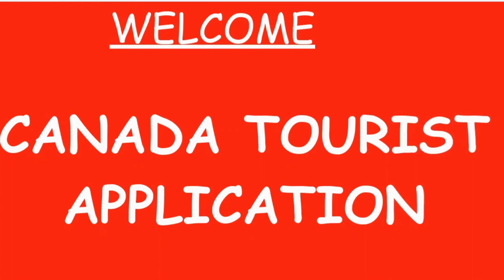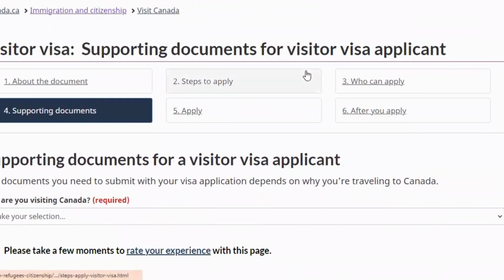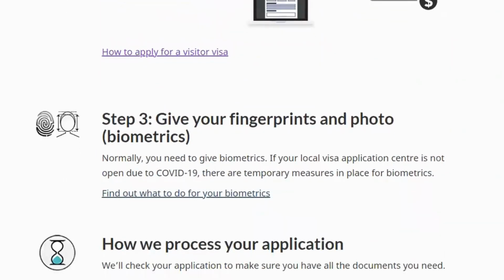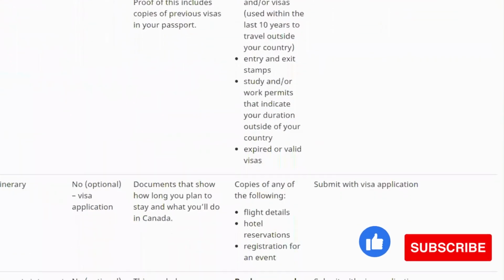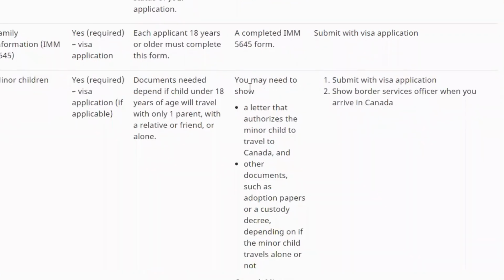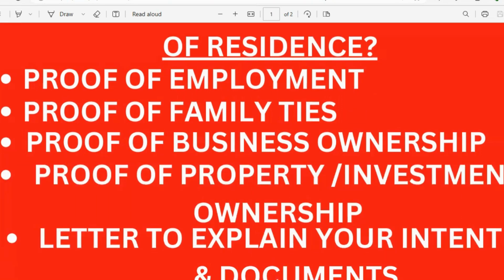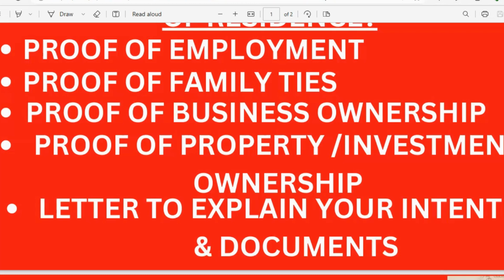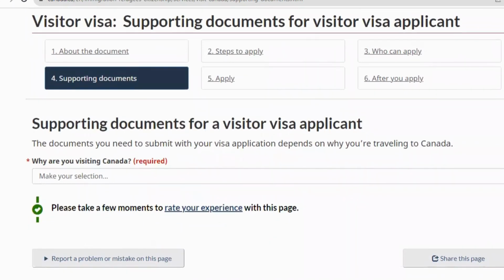TOURIST & VISITING VISA TO CANADA/ Get Your Tourist Visa Approved with the right Documents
HI EVERYONE,
This video explains how to apply for tourist / visitor visa, process and all documents required to have your application approved.
PLEASE NOTE THAT PROCESS MIGHT CHANGE OR VARY  OVERTIME  AS ALLIGNED BY THE CANADA GOVERNMENT WEBSITE.